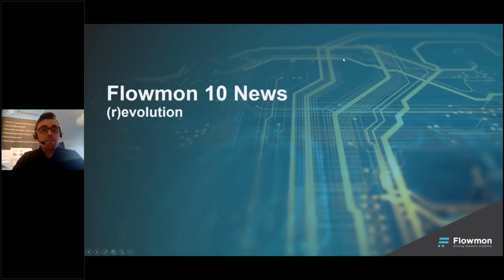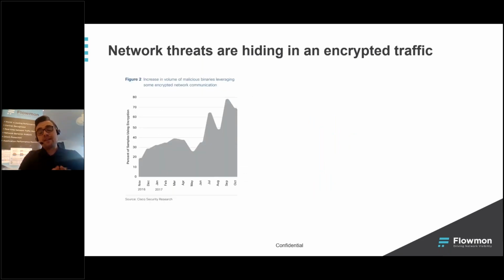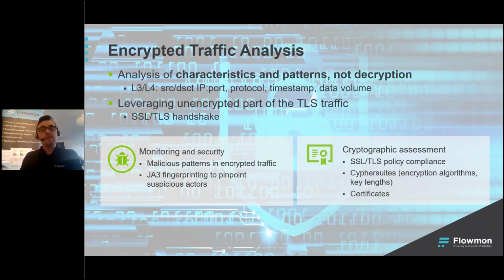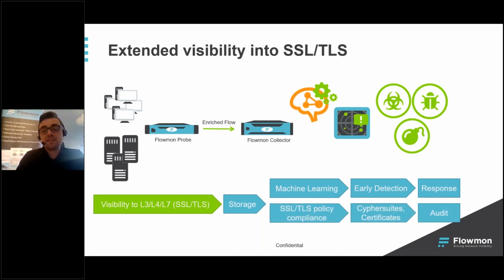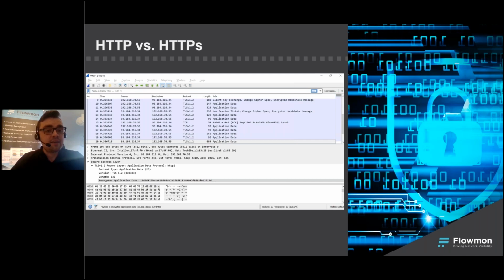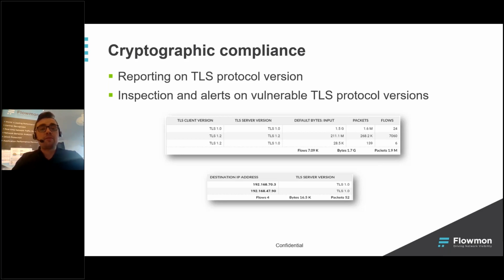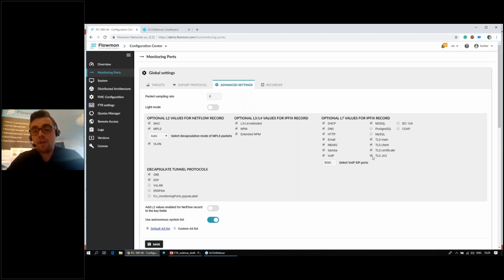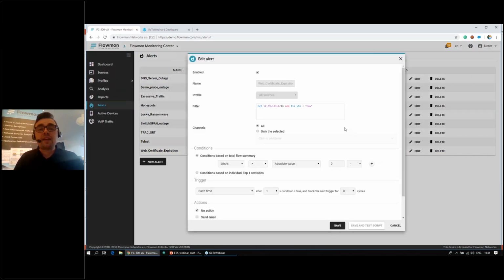How Encrypted Traffic Analysis Improves Security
Nowadays, a major part of internet traffic is encrypted and attackers know that very well. Therefore botnet command & control communication and malware activities often hide within encrypted traffic. If your Windows 10 laptop suddenly starts communicating using a deprecated encryption algorithm in the SSL layer, you can be sure that such a device is compromised. What if your users communicate to servers with untrusted certificates? What is your current level of visibility into SSL/TLS traffic?

Let's explore how Flowmon deals with visibility into SSL/TLS protocols. Without the need to breach user privacy you can report on various characteristics of encrypted traffic, including protocol version, encryption algorithm, cipher suite or certificate details. Moreover, Flowmon supports JA3 fingerprint, designed to recognize malicious clients in the network based on their overall SSL/TLS characteristics.